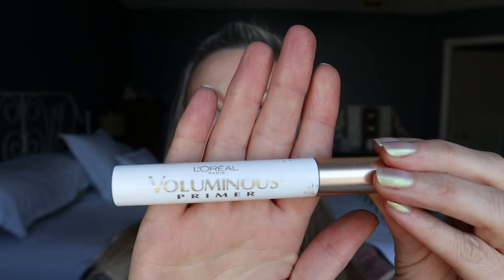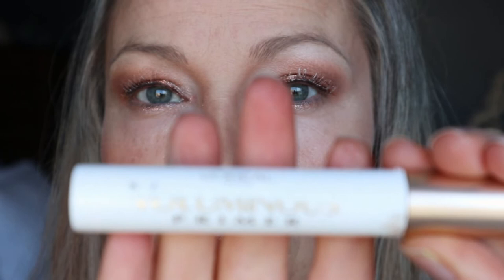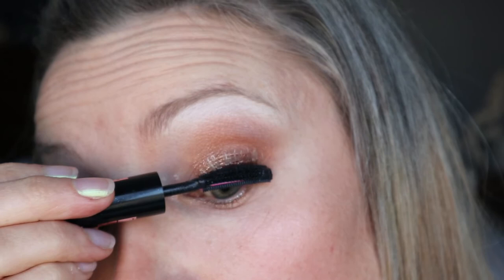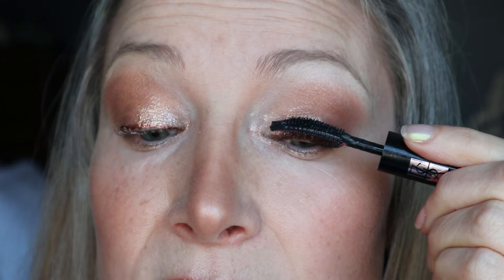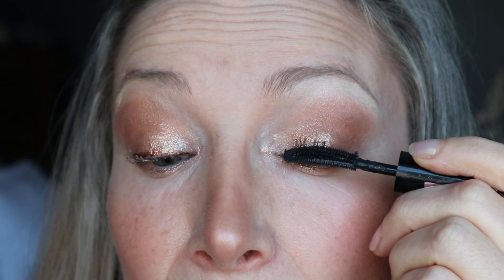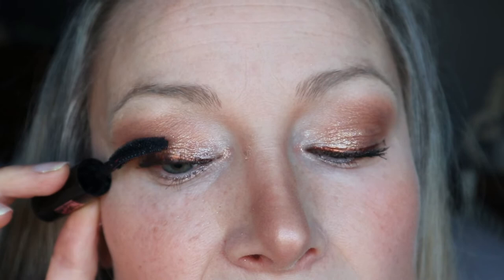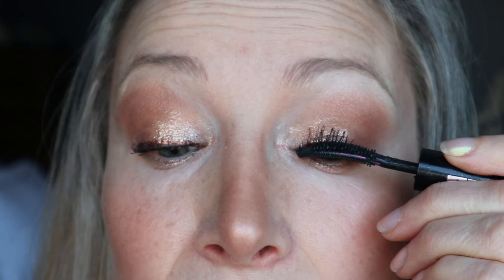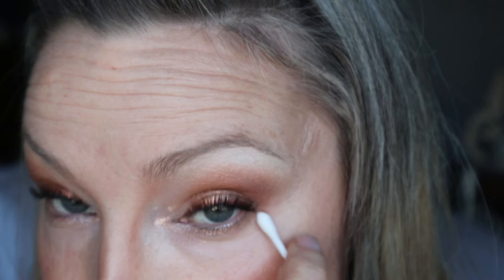L'Oreal Voluminous Lash Primer - Does It Work?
In today's upload, I sing Jewel's FoolishGames . I remember asking for this CD (what seems like) a million years ago in my first year of university. I listened to it OVER and OVER again...If I recall correctly, the songs were even discussed in my First year Women's Studies course at the time. My closest friend, Sam, and I have seen Jewel twice together and she is even more amazing live than she is on "audio." If you get a chance to see her perform, I would highly recommend it.

Today, I also share a demonstration of the L'Oreal Voluminous Lash Primer that I mention in my upload prior to this one. It definitely gave my black mascara a great base to which it could adhere, and gave my natural lashes the appearance of being thicker and fuller. As I do state in the video, however, if you are looking for a natural "barely noticeable" mascara look, then this is definitely NOT something that I would suggest.  Hope you enjoy!

In my next upload, I was thinking of doing a "16 Questions" Tag based on a recent upload by Just Nina. The 16 questions just allow viewers to get to know a little more about me - beyond my intense love of all things beauty. Please let me know if is is something you'd be interested in.

Products Featured in Today's Upload:

Tarte Lash Curler -
(purchaed online from Sephora)
L'Oreal Voluminous Lash Primer -
(purchased at my local Walmart)
YSL Effet Faux Cils The Curler Mascara -
(this came in a Lash Stash Box that I purchased from Sephora)